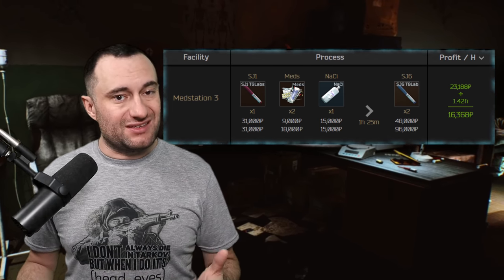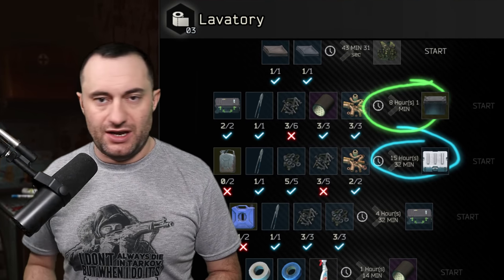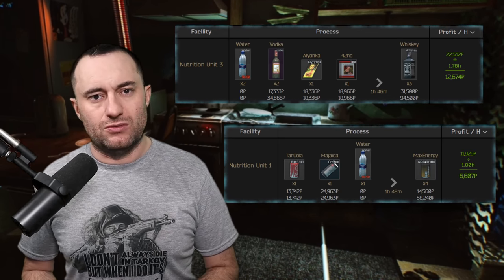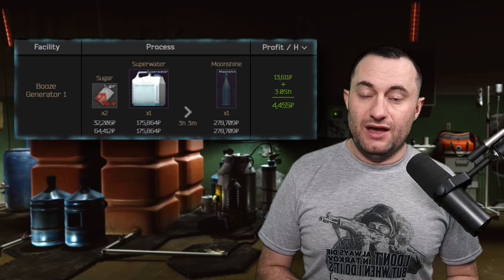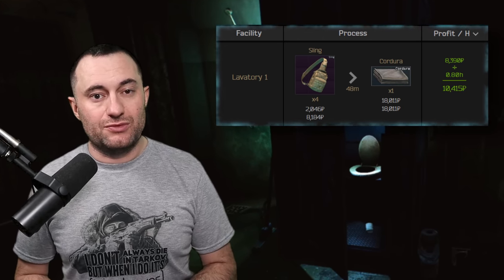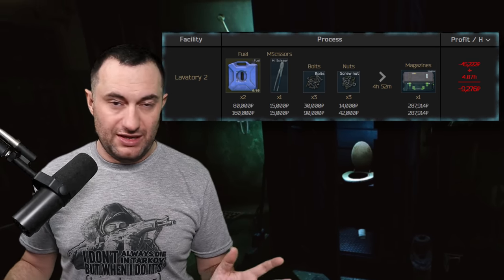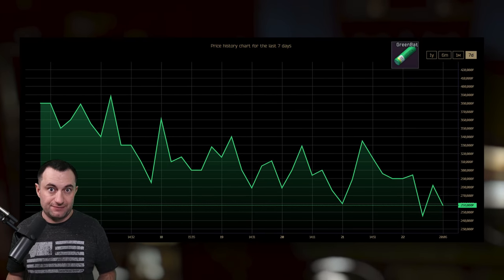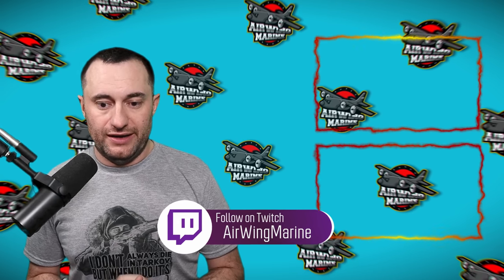Are You Crafting the Most profitable Items in the Hideout? - Escape from Tarkov - Profit Guide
I analyze every craft in the hideout and show you which ones are the most profitable regardless of the level of your hideout or trader rating.  Patch 12.12 and the wipe has made the hideout way more important than it has been in the past, but you have to know what to craft to get the most out of it.

and the Tarkov Wiki for the resources they provide.

0:00 - Ground Rules
1:27 - Med Station
3:27 - Long Crafts
4:29 - Nutrition Unit
5:55 - Booze Generator and Water Collector
7:08 - Intel Center
7:39 - Scav Case
8:43 - Lavatory
10:57 - Workbench (Reshoot)
14:42 - Final Thoughts

***MUSIC***